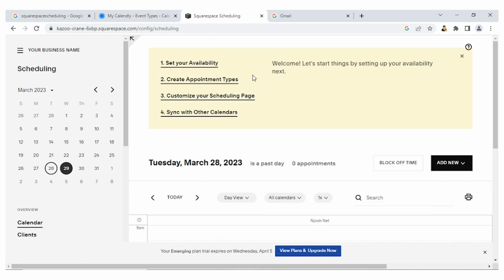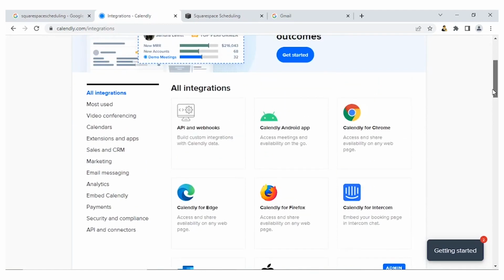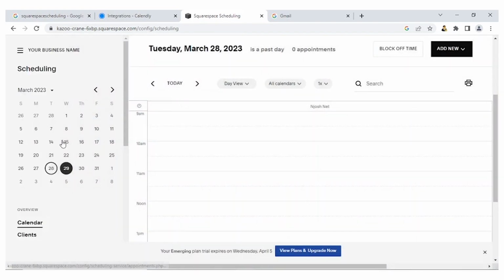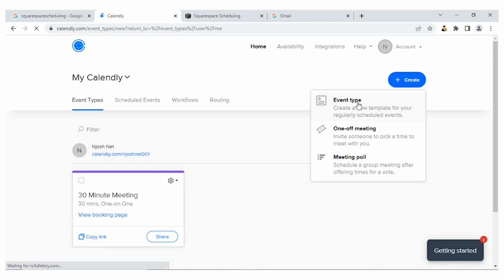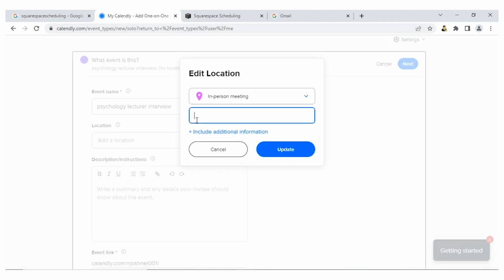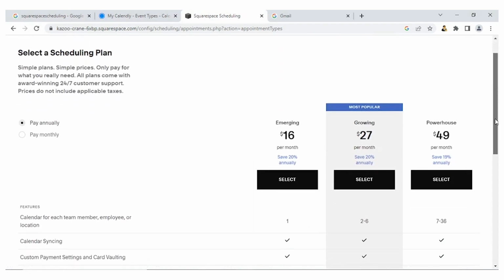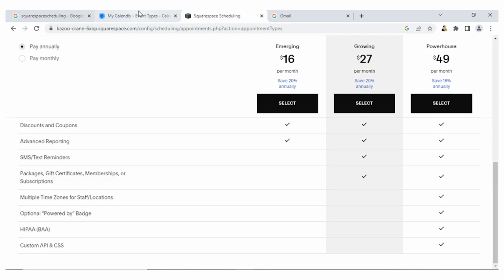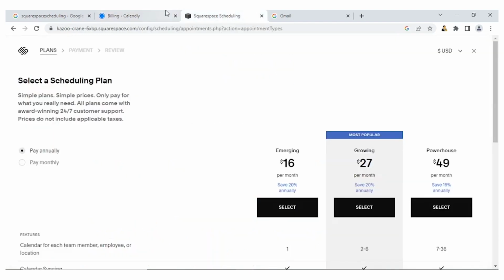Squarespace Scheduling vs Calendly | What One Is Better For Scheduling Appointments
Are you confused about which scheduling tool to use for your business? In this video, I'm going to compare Squarespace Scheduling and Calendly and help you decide which one is the best for you. Learn how to save time and money by choosing the right scheduling tool for your business. Get ready to make an informed decision and take your business to the next level!